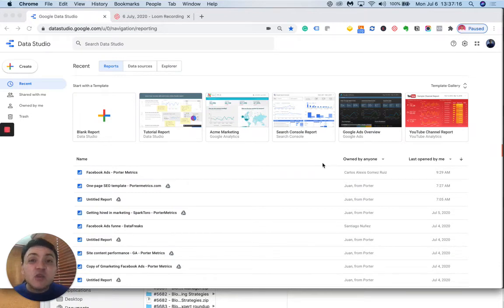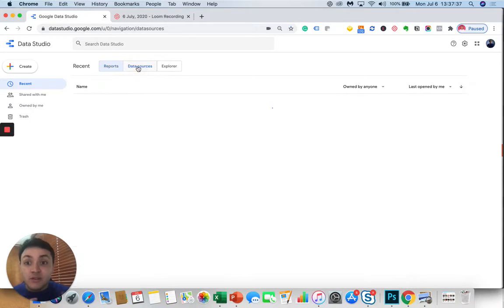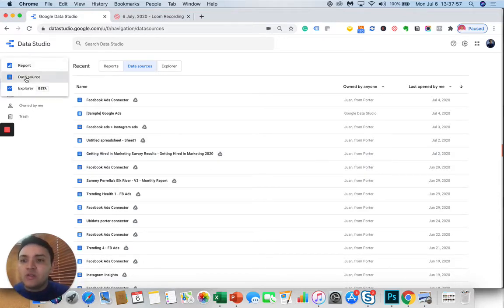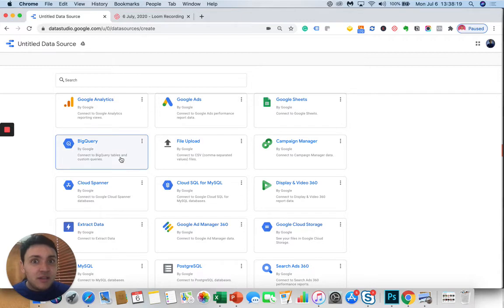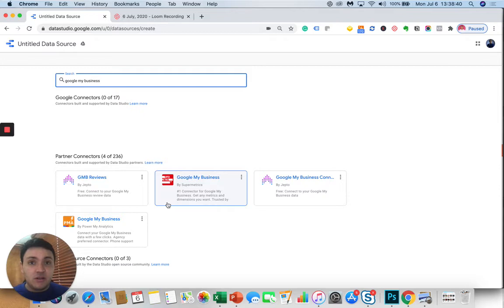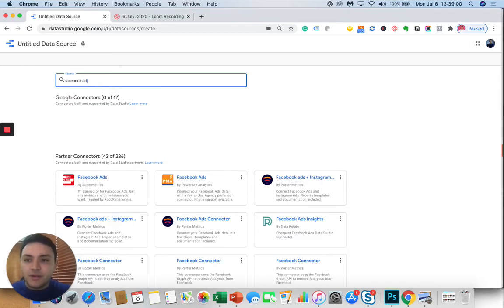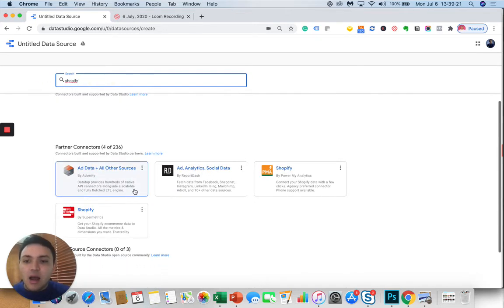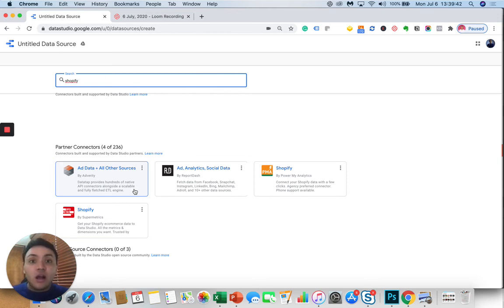Google Data Studio connectors library - a quick overview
In this class, we will learn about Google Data Studio connectors.

A connector is what lets you "connect" any app data to Data Studio so you can automate your reports.

Most Google products have free connectors - think of Google Ads, Search Console, Analytics, and more.

But what about 3rd parties like Shopify, Hubspot, and Facebook Ads?

Here's where Data Studio connectors developers and partners like Porter Metrics come in.

So, when someone asks you if you can create reports for any app your answer may be yes, you can find it on the Google Data Studio connector library or you can build your own.

Try our Facebook Ads and Instagram Ads connector for Google Data Studio!